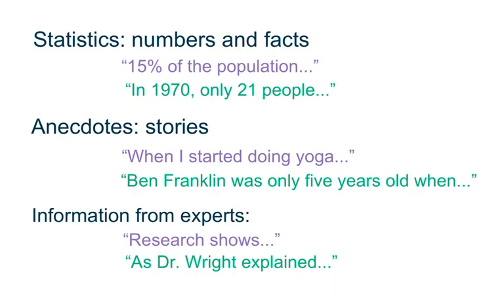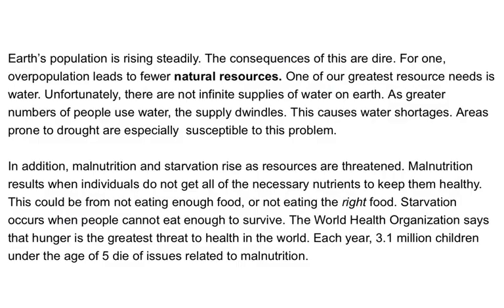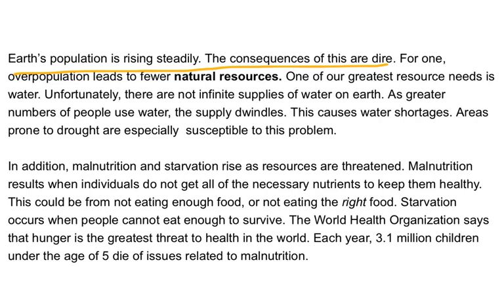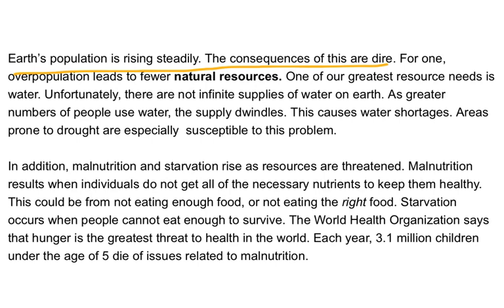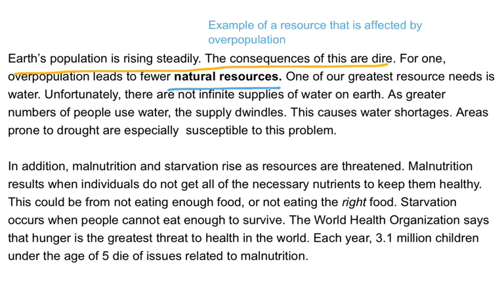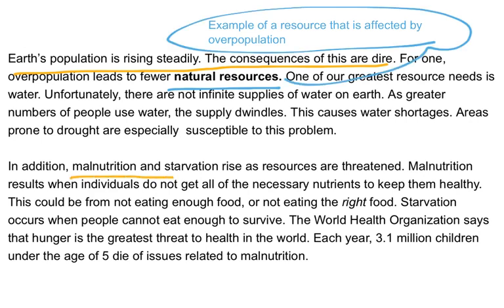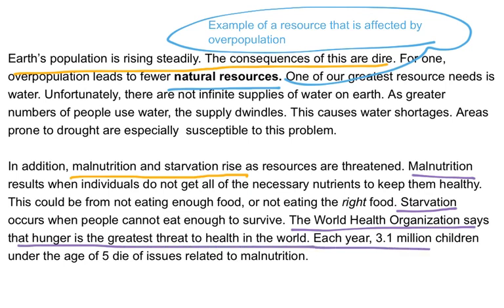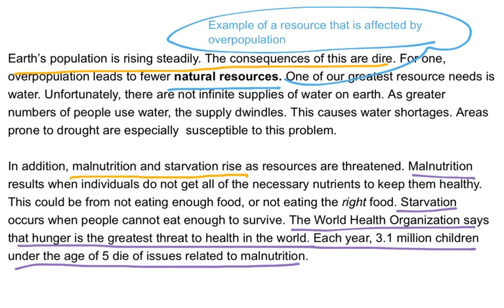Describe an author’s reasoning